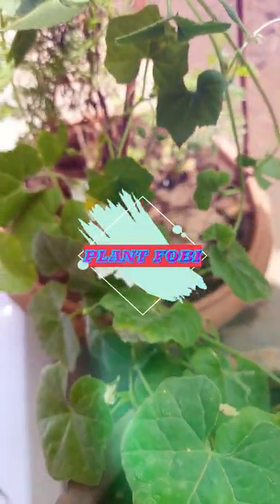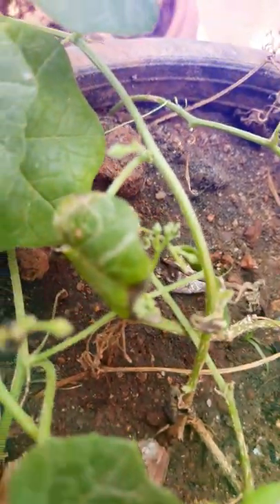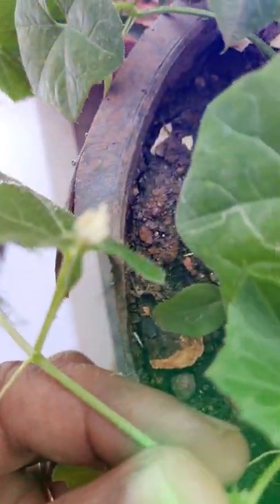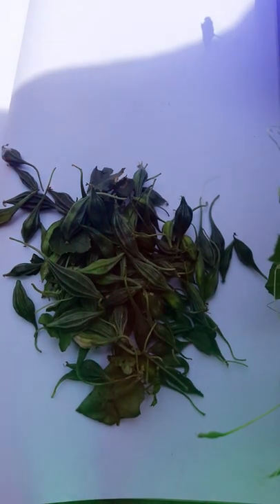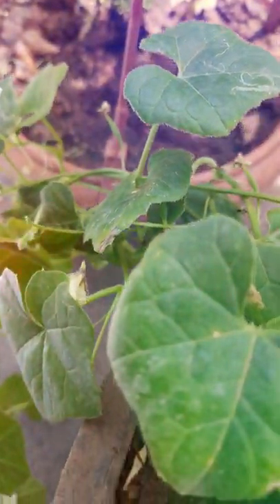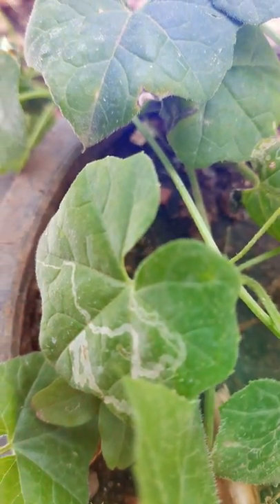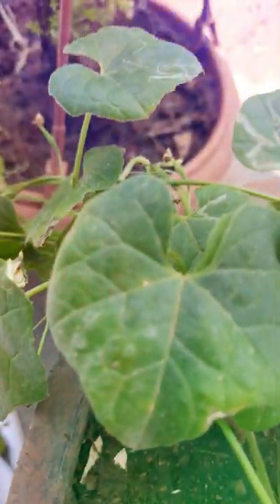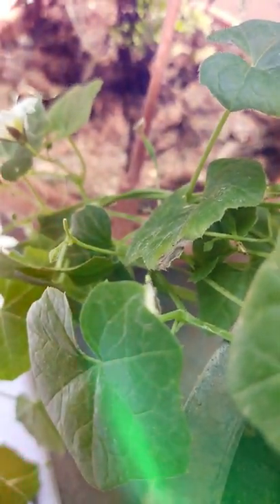Plants and its benefits